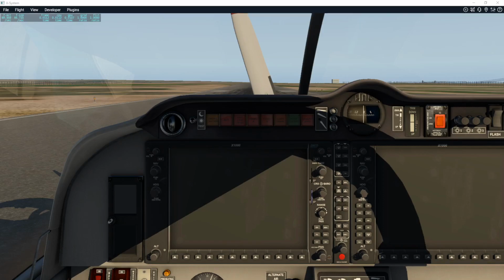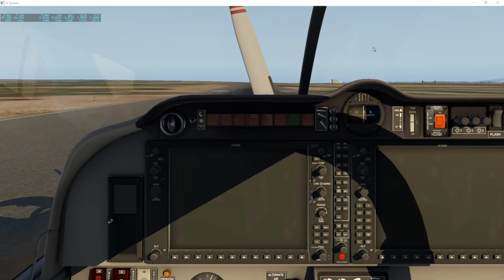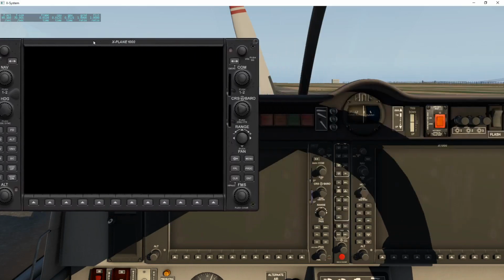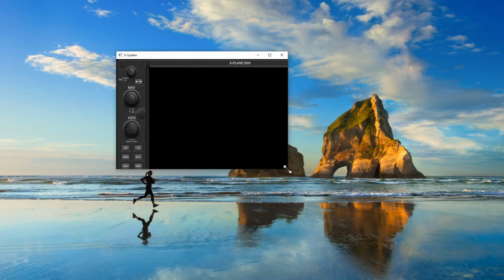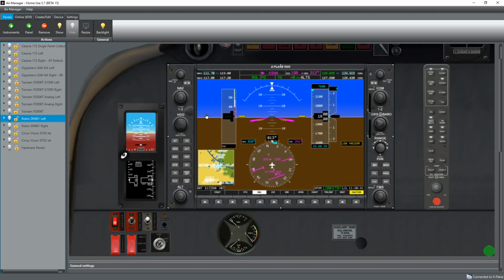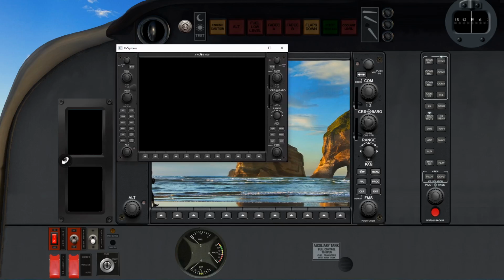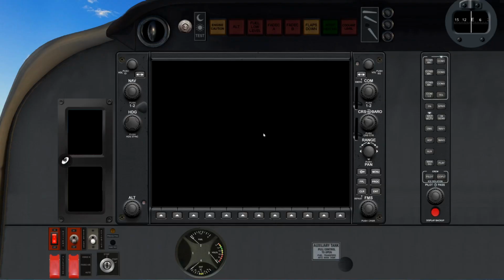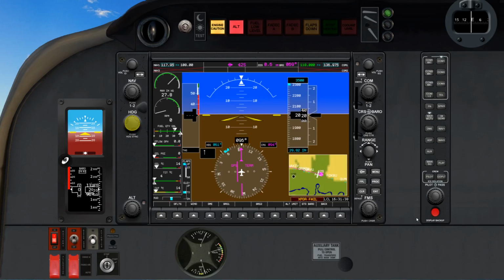X-Plane pop outs with Air Manager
I've had lots of requests for information on how the G1000 and GNS panels are setup so here is a short tutorial video showing how to get the X-Plane builtin G1000 and GNS GPS unit pop outs to work with your Air Manager panels.